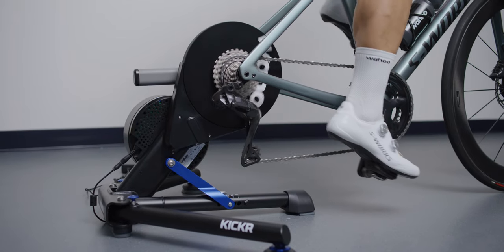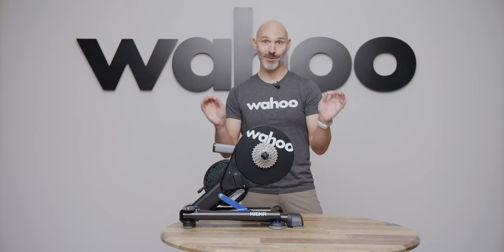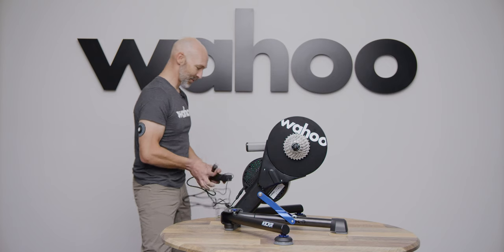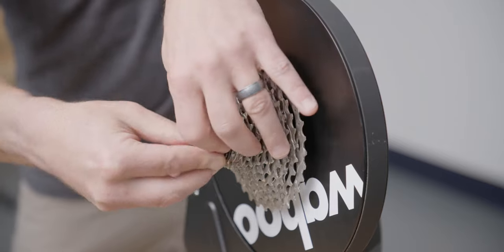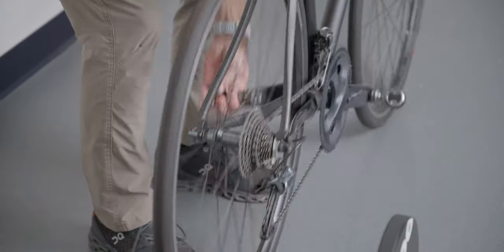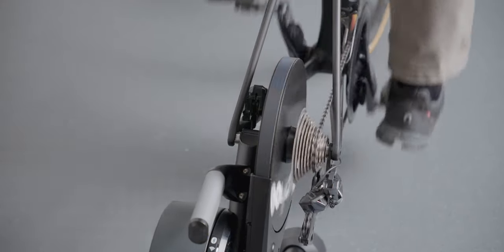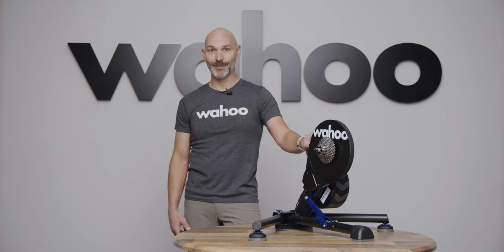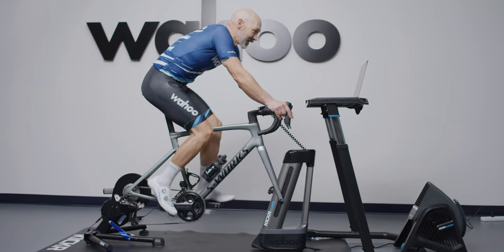In The Know: KICKR Product Guide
KICKR began as a simple idea: a new way to ride indoors. Little did we know we’d ignite an indoor training revolution. A revolution that rolls on today in the form of the world’s most complete indoor training ecosystem. An integrated cycling experience that offers cyclists of all levels the tools they need to get faster, fitter, and have more fun while chasing their goals. From accessories that blur the line between virtual and reality to immersive software that erases the line between work and play, the revolution isn’t over, it’s just begun.

With the addition of lightning-fast WiFi, KICKR continues to stay ahead of the pack as the smart trainer that gives you the most ways to connect, compete and train indoors.

Product Guide Chapters:
00:00 Intro
01:47 Unboxing
02:58 Adjust for Wheel Size
03:37 Plugging in KICKR
03:55 Removing Cassette
05:00 Replacing Cassette/ Use of Spacers
05:19 SRAM XD/ XDR Cassette
05:28 Installing Cassette
06:10 Quick Release Install
06:42 Thru Axle Install
07:20 Attaching Bike with Quick Release
08:23 Attaching Bike with Thru Axle
09:35 Hydraulic Brake Spacer Install
10:04 Final Check and Ride